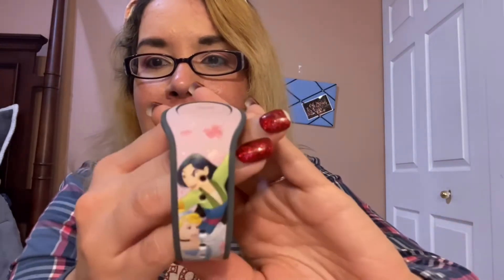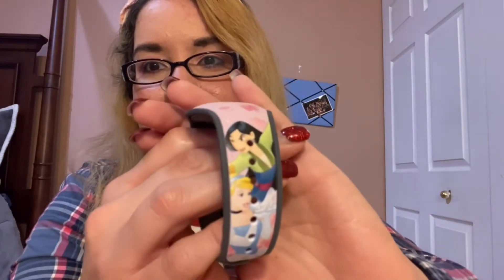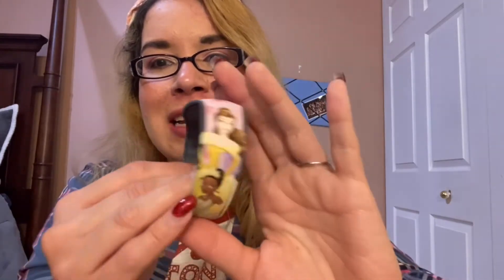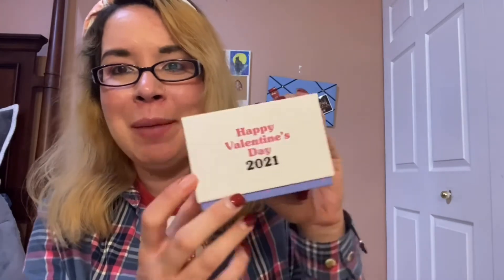My MagicBand Collection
Hello everyone! In today’s video I will be showing you guys my small MagicBand collection.

👻 Snapchat lifewroxanna

🛍 Etsy shop EarLifebyRoxannaCo